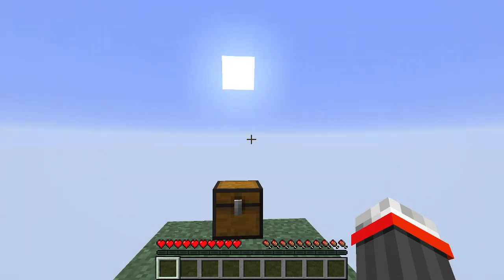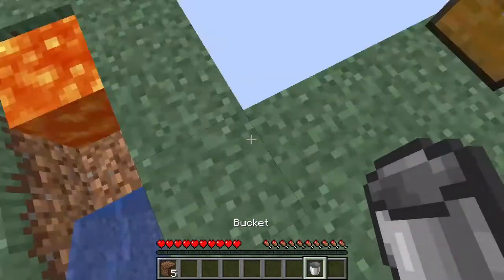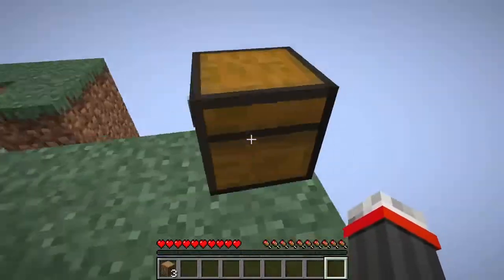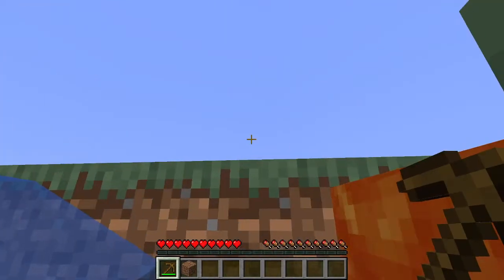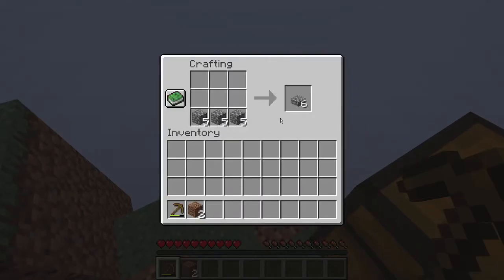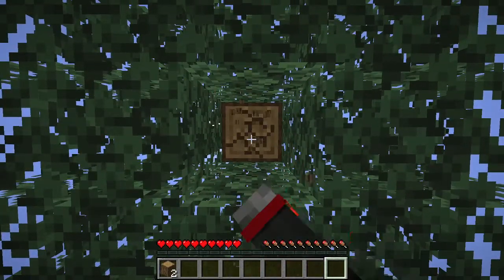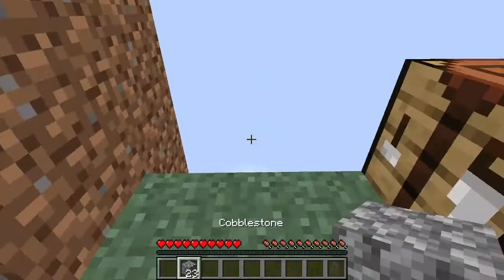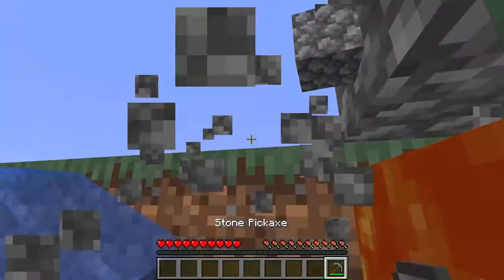Miencraft Skyblock: Is that cobblestone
Yes i am starting a new minecraft game lets see how this goes